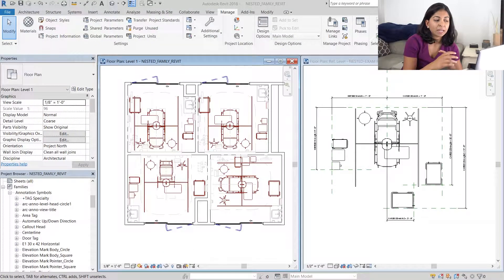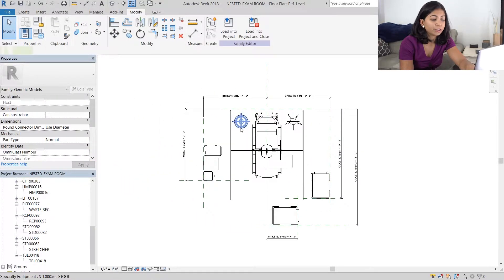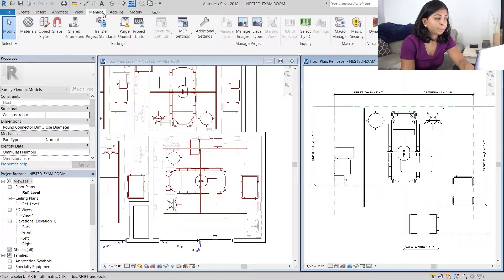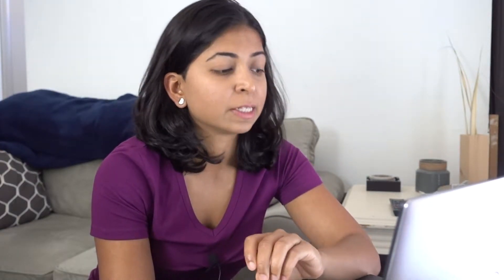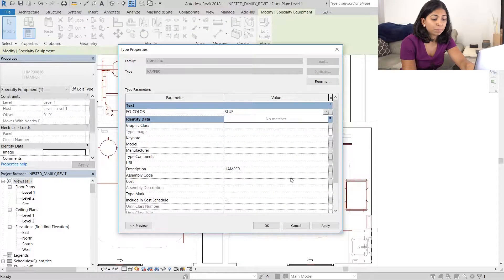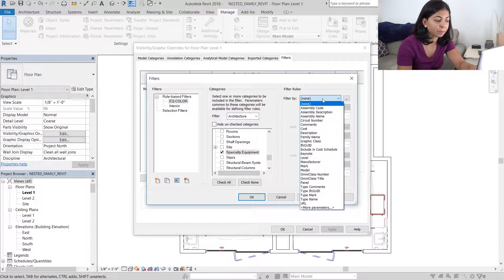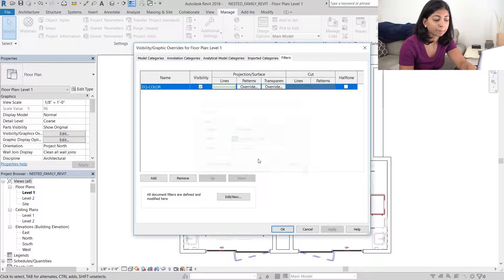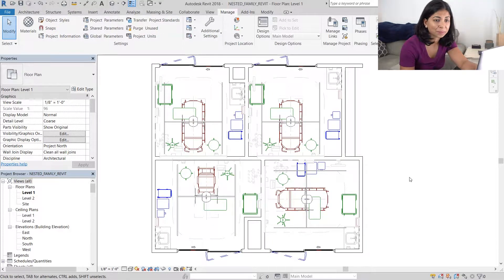How to create shared parameters - part3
This is part 3 of my nested family tutorial. Learn how to create shared parameters to have greater control over individual elements in your family.